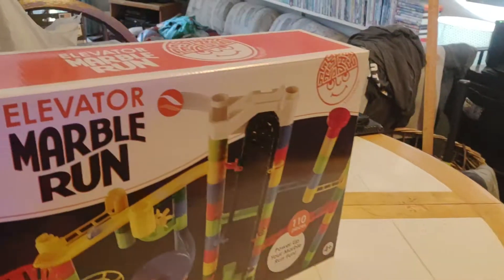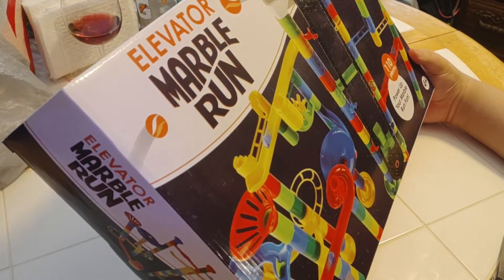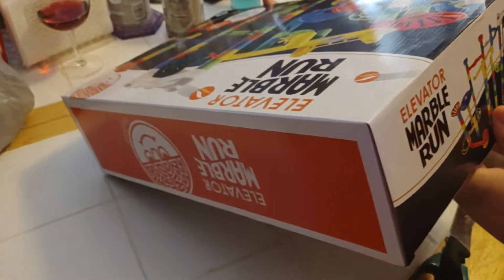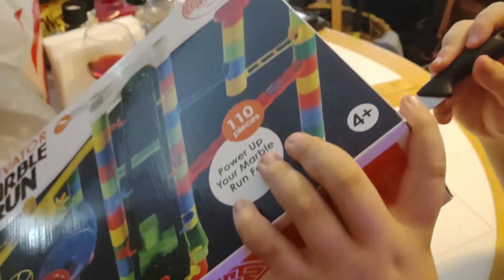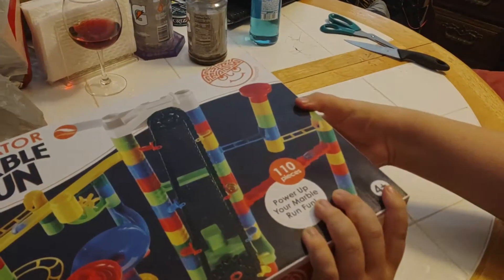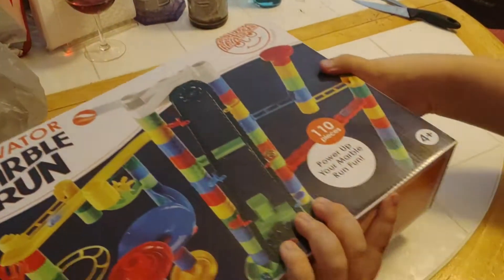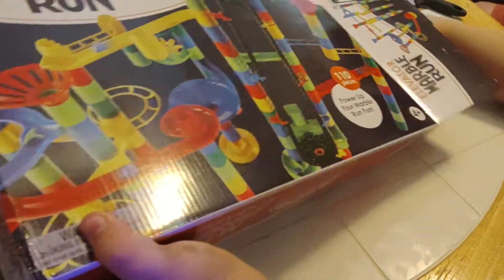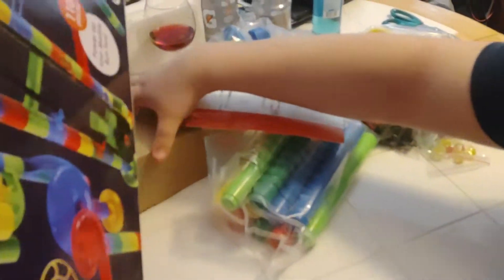MindWare Elevator Marble Run Unboxing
Here is an unboxing of MindWare Elevator Marble Run.

Recorded on May 20, 2022 using my own Phone.